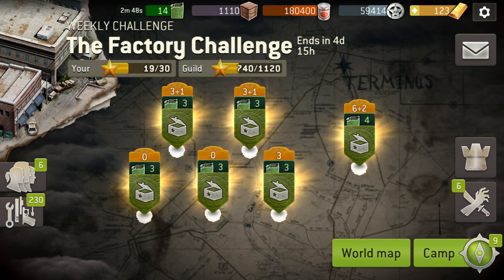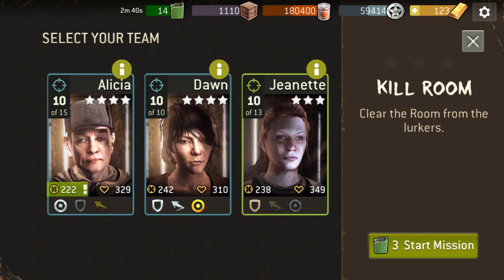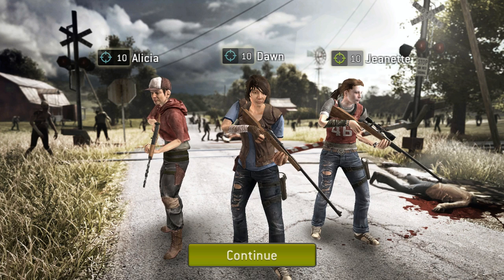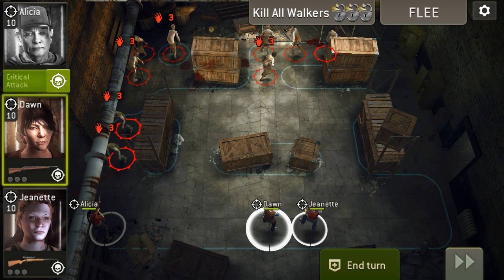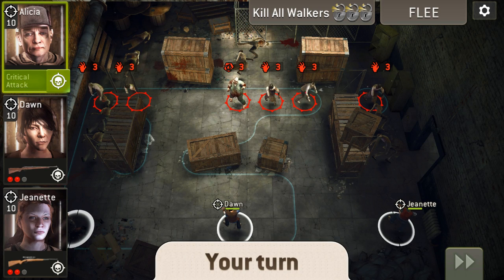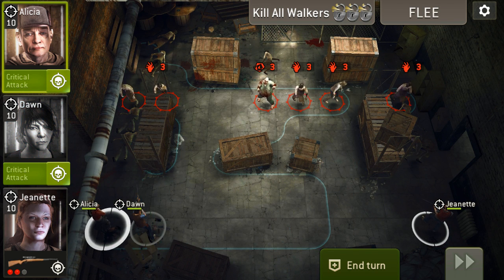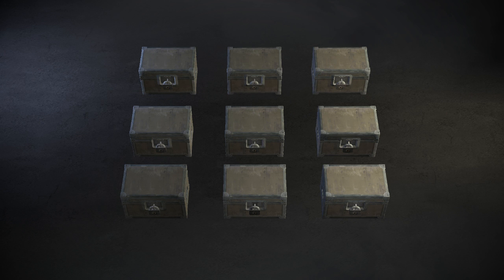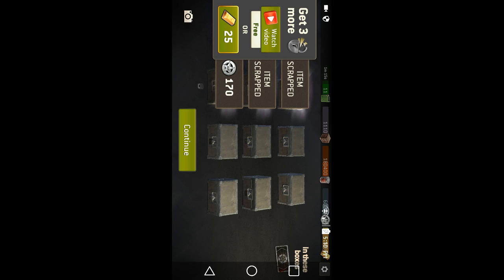TWD NML: The Factory - Kill Room rec 3 Alt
AMC, TWD NML, hunter, tank, walker, survivors